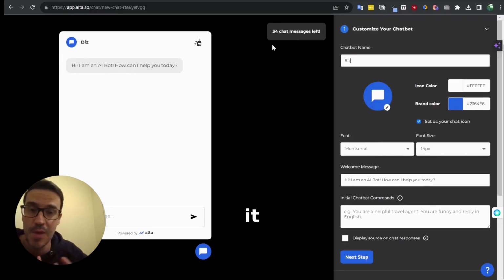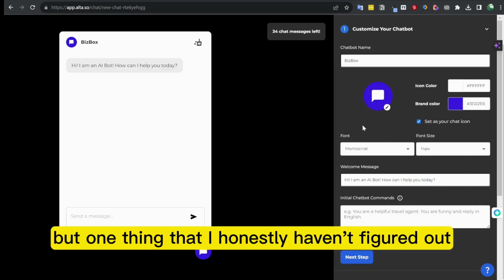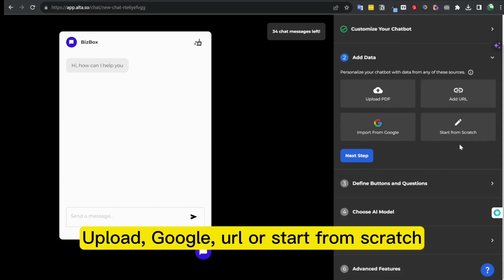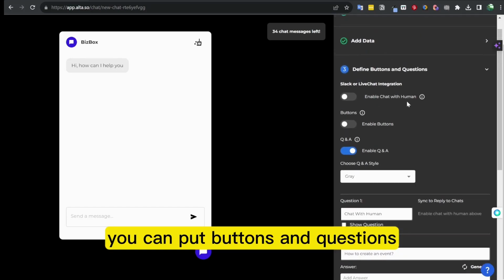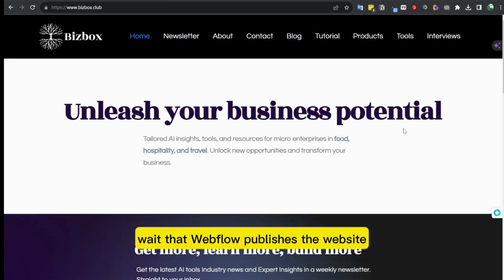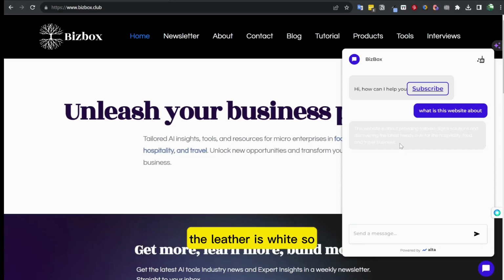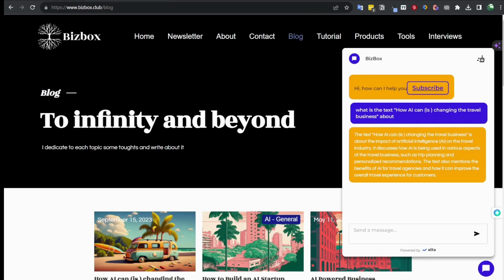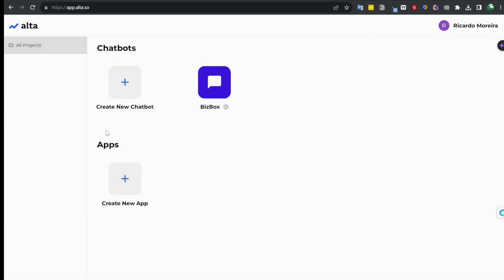Alta - Build AI apps without code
Alta helps you create apps, websites, and chatbots with AI and no code. In this tutorial, I create a tutorial that you can use in your business with a few steps.

If you are interested in AI and how to improve your small business, this channel is for you.